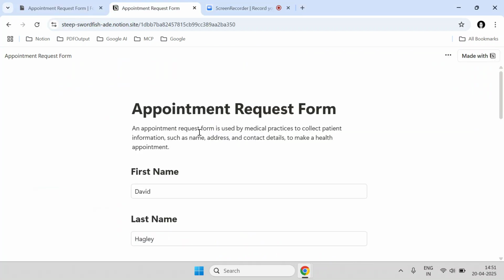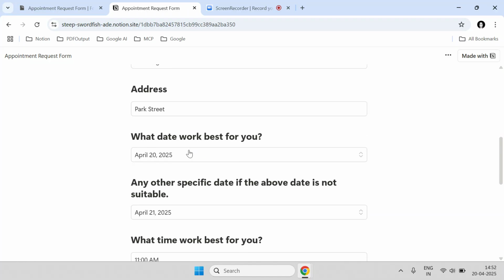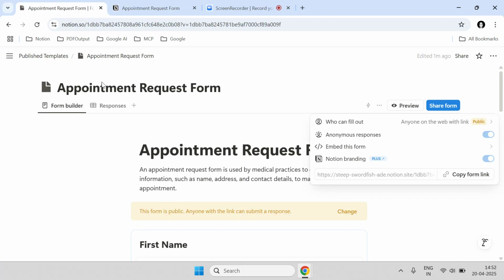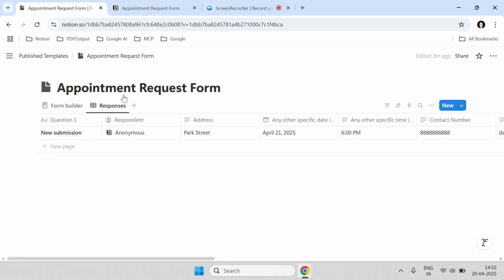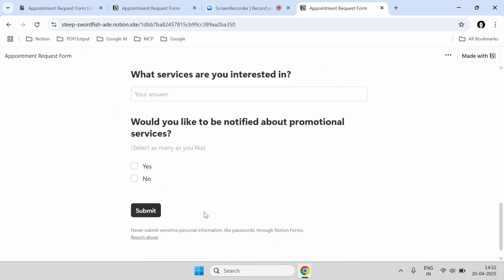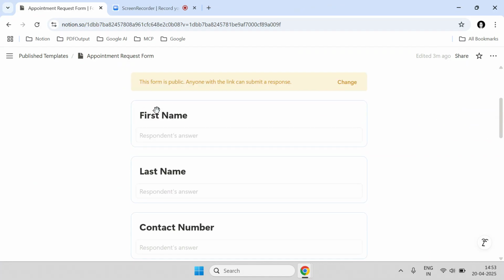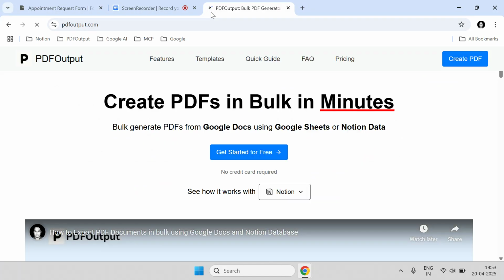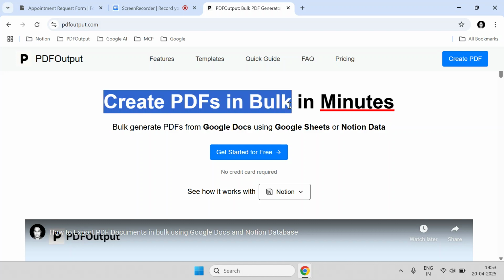Appointment Request Form | How to track appointment request in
In this video, we talk about how to track appointment requests in @Notion.